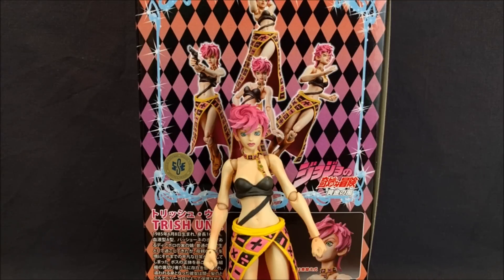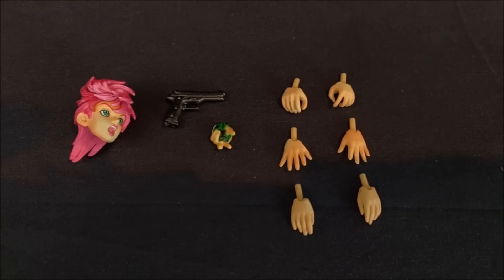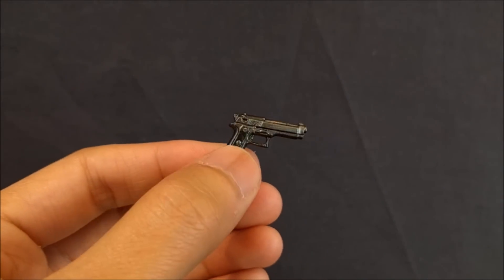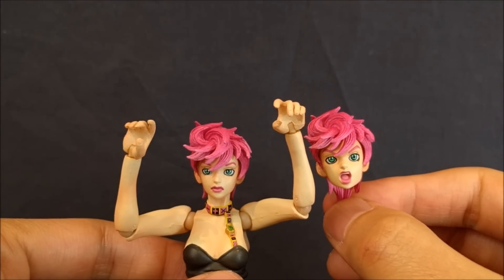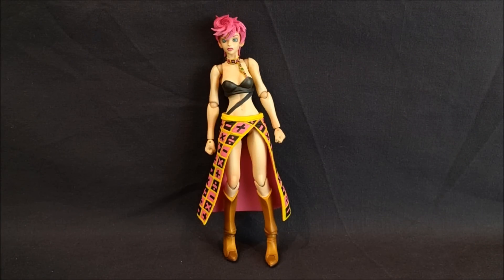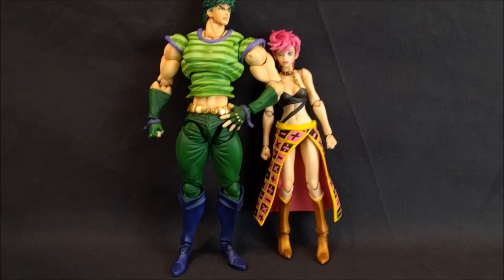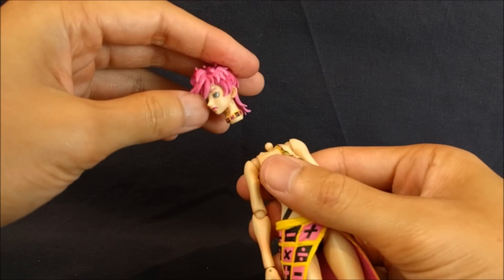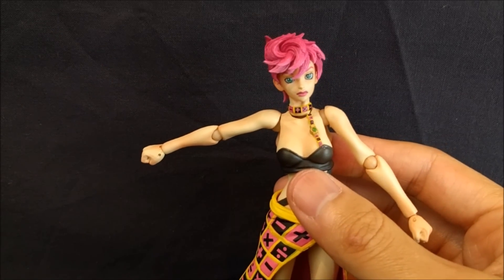Super Action Statue TRISH UNA Figure Review (Jojo's Bizarre Adventure)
The only female member of the gang and the first female SAS, Trish Una!